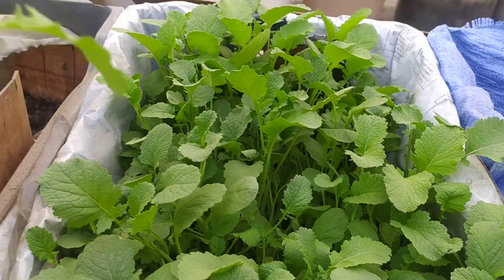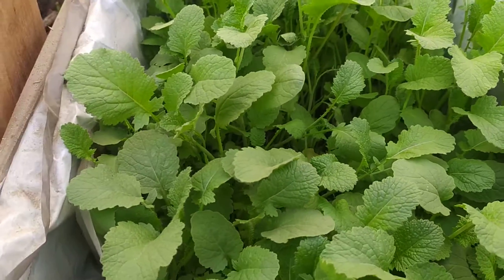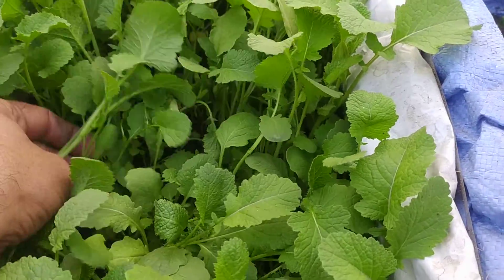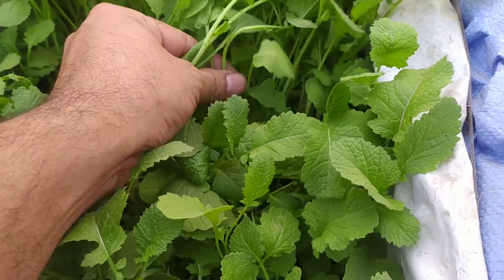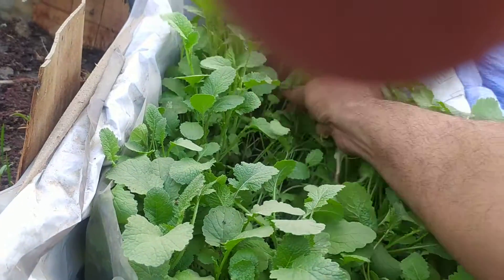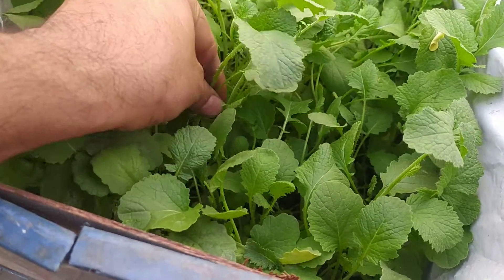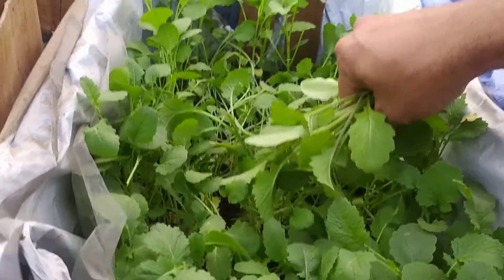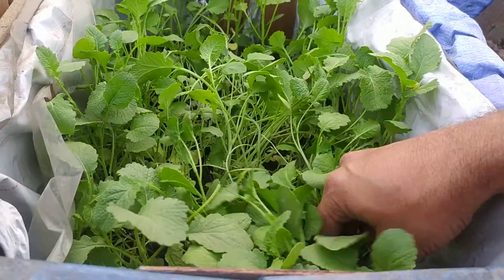Harvesting of Sarso in roof garden Ghaziabad